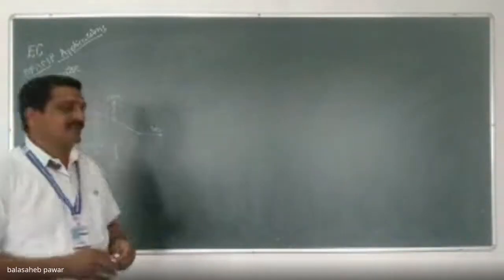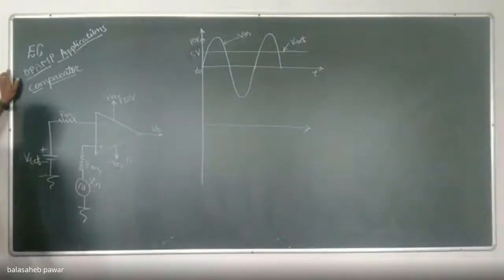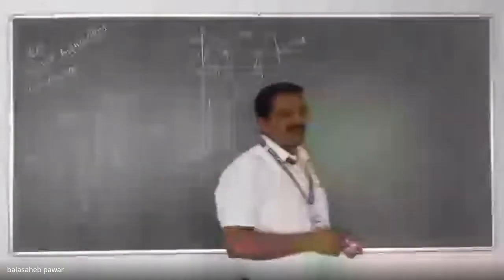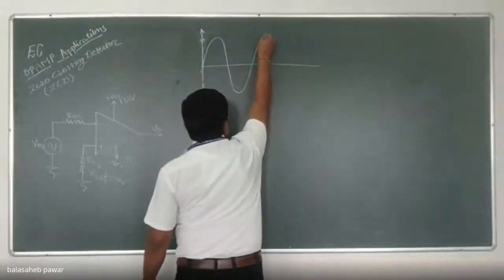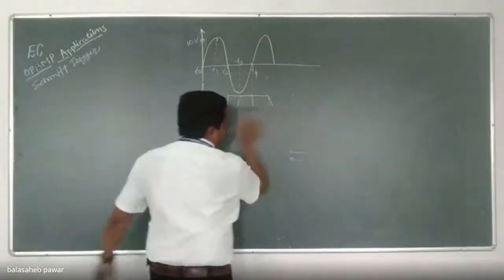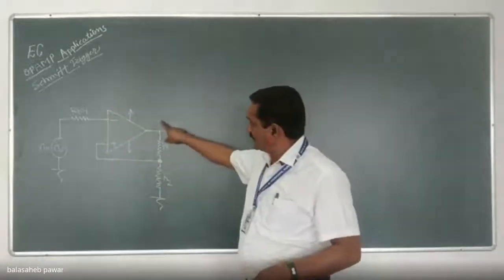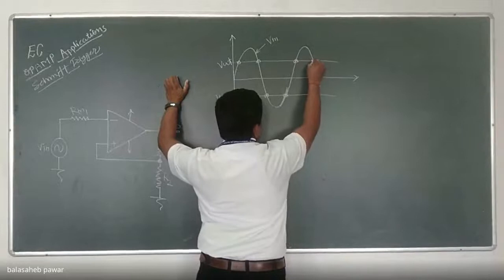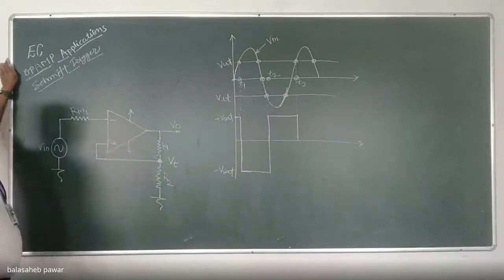OPAMP based Comparator, ZCD, Schmitt Trigger Circuits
Comparator, ZCD, Schmitt Trigger